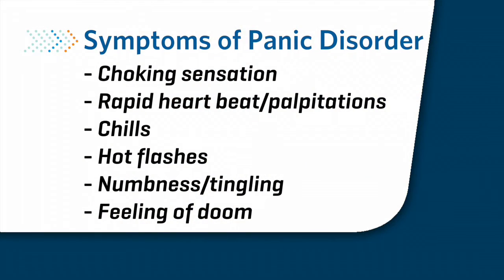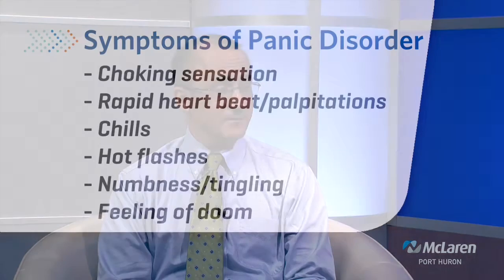Anxiety Disorders – Symptoms and Treatment Options, Part 2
Dr. Thomas Brozovich, DO, Psychiatrist, talks about common anxiety disorders including general anxiety, panic disorders and post traumatic stress